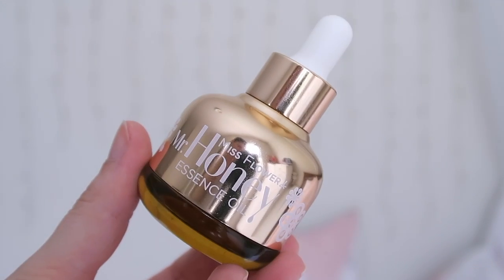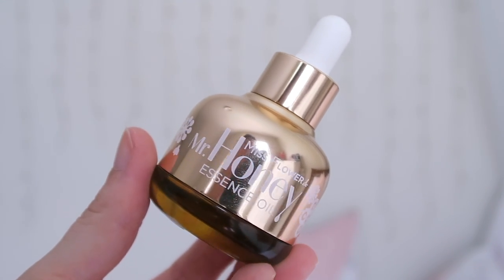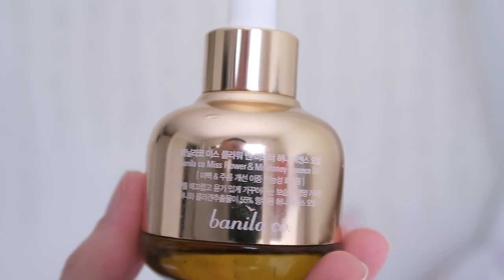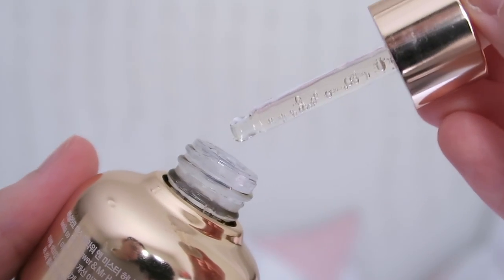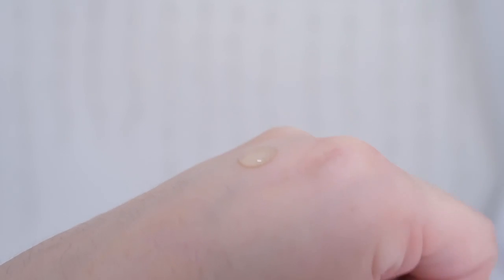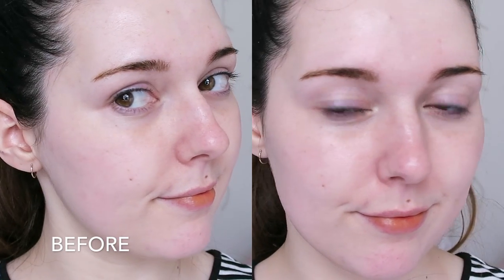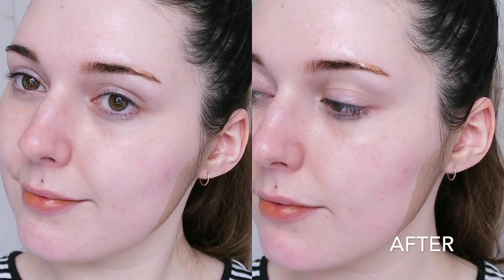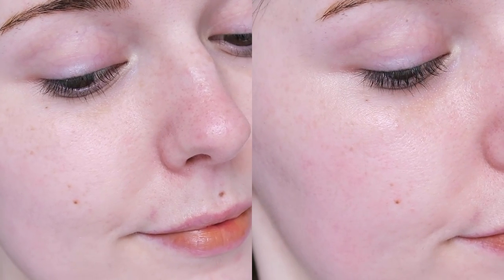Fail or Holy Grail Review: Banila Co Miss Flower and Mr Honey Essence Oil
This is a beautiful product, but it does break my skin out which makes me so sad!